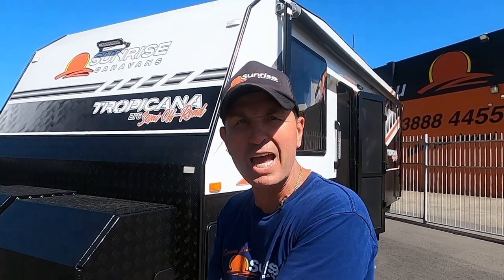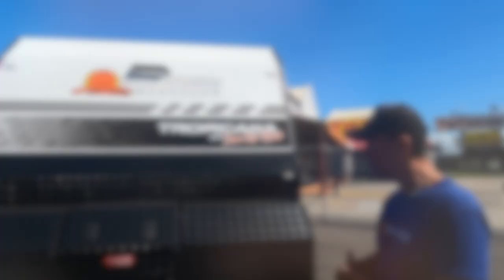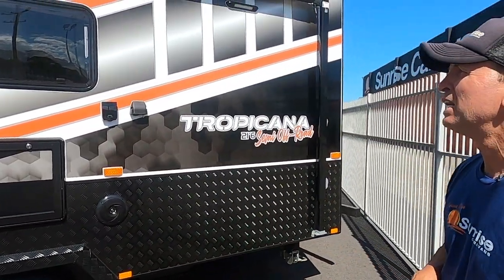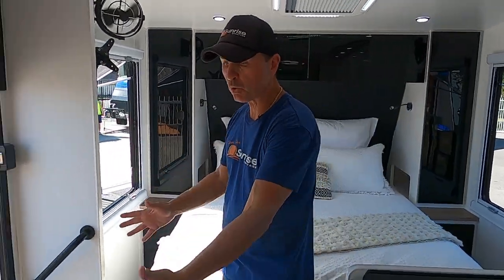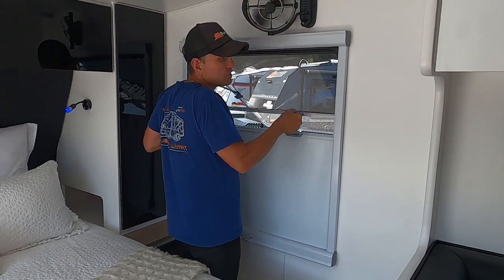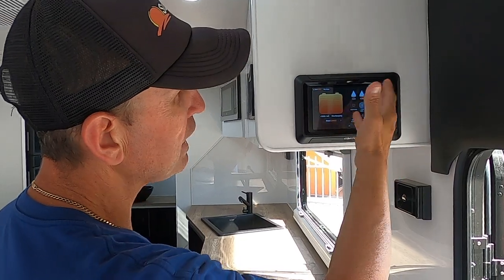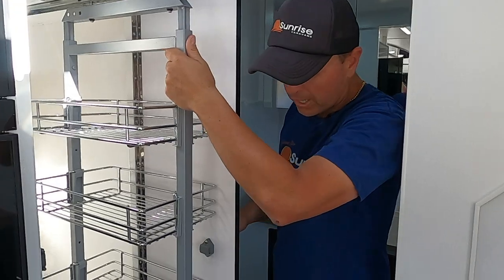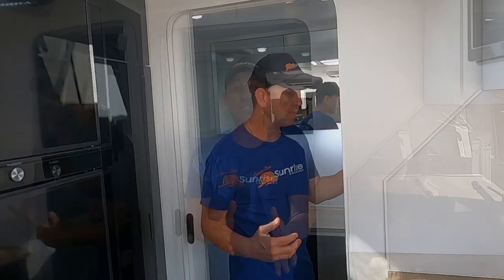- Experience The Adventure: A Tour Of The Aluminum Frame Sunrise Tropicana 21'6 Caravan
In this video, we'll take a look at the Aluminum Frame Sunrise Tropicana 21'6 Caravan from Sunrise Caravans.

Hi, my name is Caravan Steve and in this video, we'll be taking a look at the Aluminum Frame Sunrise Tropicana 21'6 Caravan. This caravan is perfect for those who love to travel and want the best of both worlds – comfort and style. With its sleek design and comfortable interior, the Sunrise Tropicana is sure to make your next road trip an unforgettable experience.
So sit back, relax, and let me show you what this caravan has to offer.

The Sunrise Tropicana 21ft6 caravan is the perfect option for those who want a luxurious and long-lasting caravan.

It features an aluminum frame and honeycomb floor that makes it extremely durable.

Additionally, it has a heavy-duty Australian-made chassis by Road Runner who only use Australian steel.

This ensures that the caravan will last for many years to come. The Tropicana also has an extended A-frame with a large toolbox that includes dual sliders on either end.

The van is also equipped with 2 x 210W Solar panels with 2 x 105amp AGM batteries & 2 x 95L freshwater tanks & 1x grey water tank. This ensures that you have everything you need while on the road to be self-sufficient for extended periods of time. Step inside the Tropicana and be amazed by the luxurious interior decor and stunning water fall bench.

Check out the queen size bed that has a pillow top mattress for ultimate comfort, and the plush cafe seats with footrests are perfect for relaxing after a long day of exploring. The full height roll out pantry is a great addition, next to the 224L fridge ensuring there's plenty of storage for food and drinks.

As a luxurious caravan, it boasts a separate shower and toilet, top loader washing machine, and the black pack finish gives it the ultimate touch of class.

So If you're looking for the best of the best in caravanning, look no further than the Sunrise Tropicana 21ft6 caravan With Aluminium frame, You won't be disappointed!

The Sunrise Tropicana will not only wow you but win your heart!

Sunrise Caravans is located at 290 Eastern Service Rd Burpengary Qld

We are open Monday to Friday 8.30am to 5.00pm

Saturday 8.30am to 2.30pm and closed on Sunday